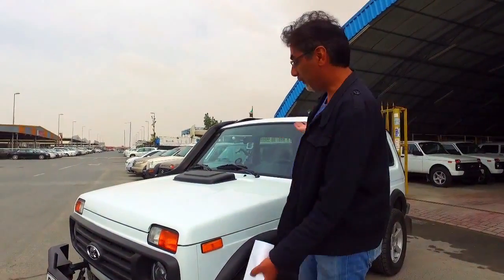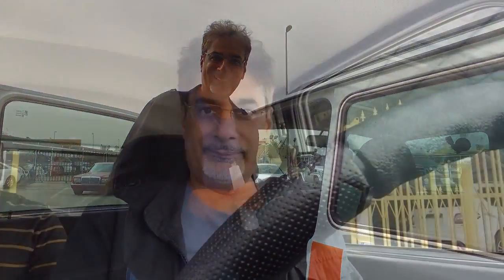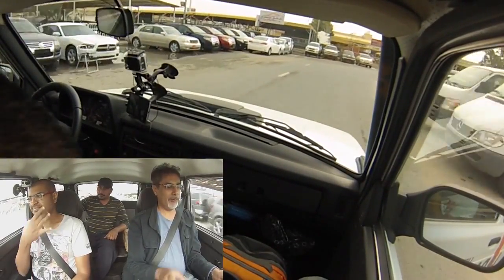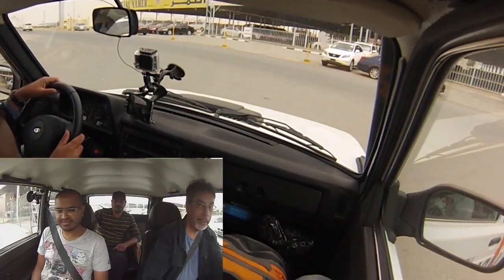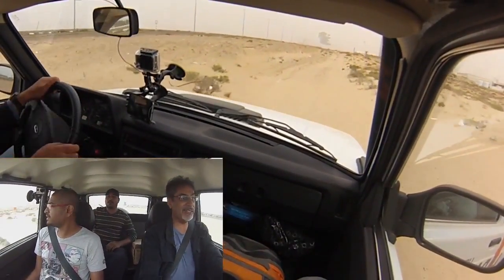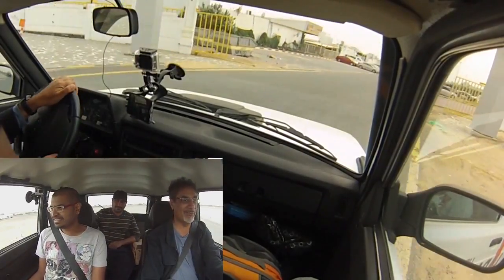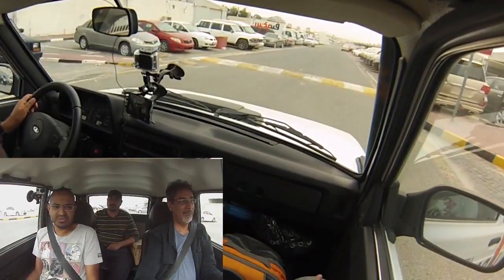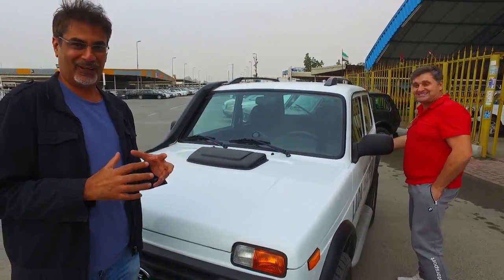АвтоГЕРМЕС LADA | LADA4x4 в Дубай!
Думаете на улицах Дубая не протолкнуться от суперкаров? Теперь так и есть. LADA4x4 в Дубай!